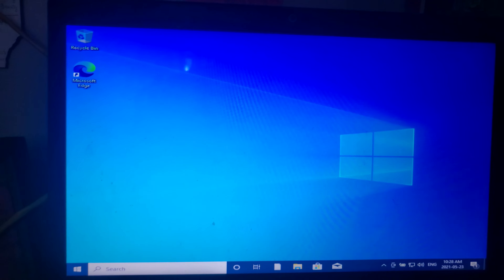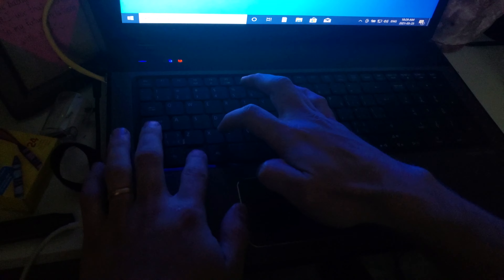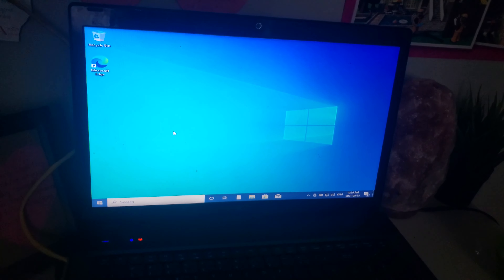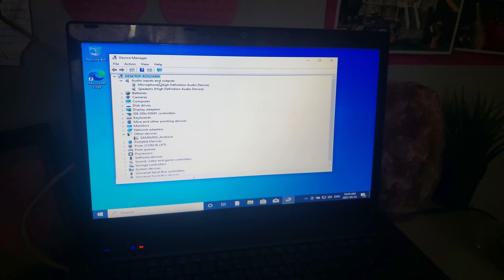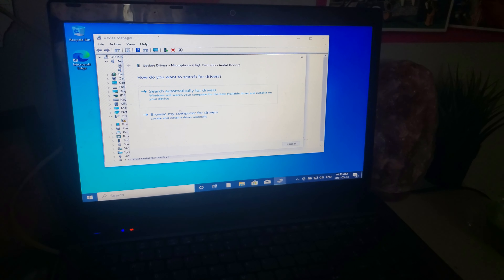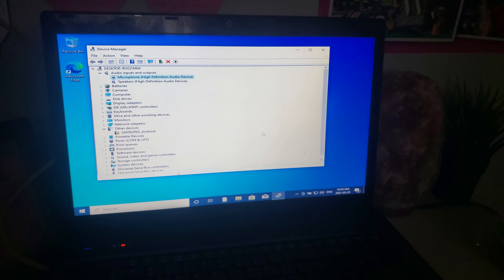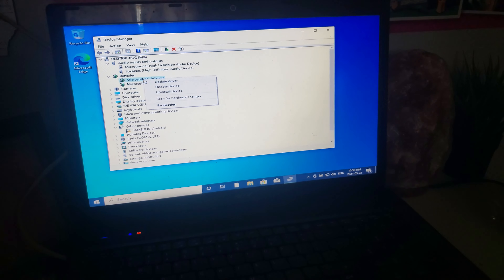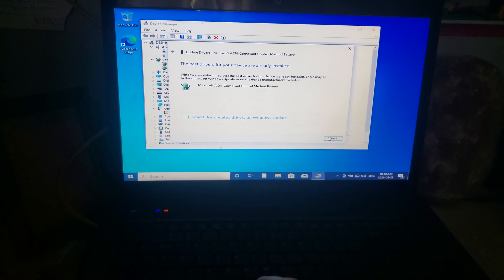How to manually update your drivers in Windows 10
In this video I was using an ACER Aspire 7551